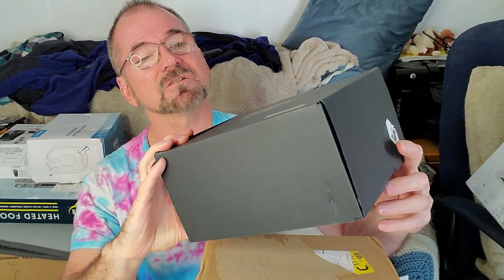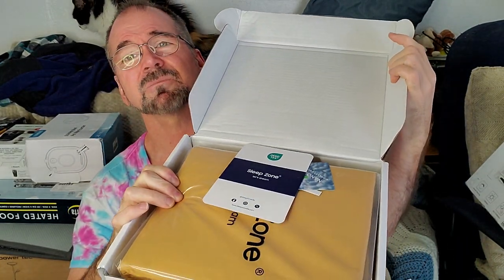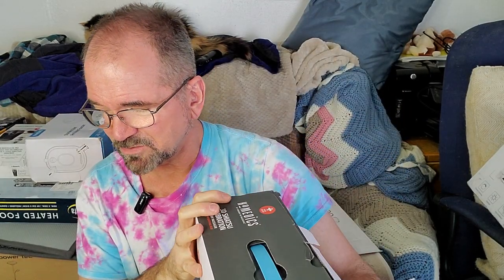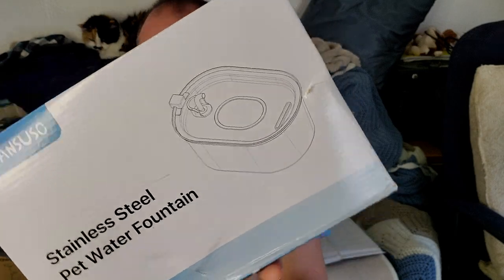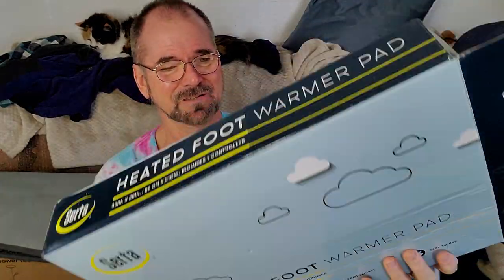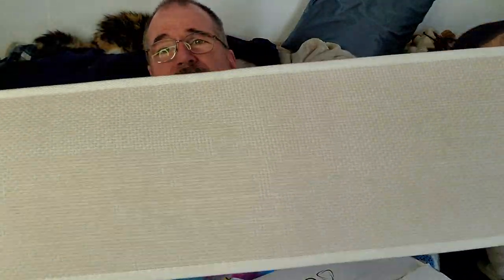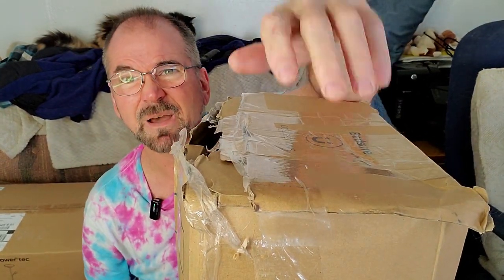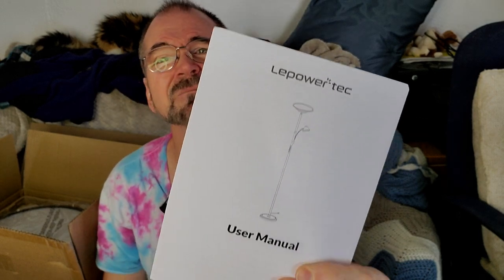This Week's Bin store Finds - Amazon Returns / closeout pallets.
I go to various places to get big box store returns  like Amazon, Home Depot, Walmart etc.

These are some of the items I end up with.

Items in this video came from Prime Treasures in Dayton, TN